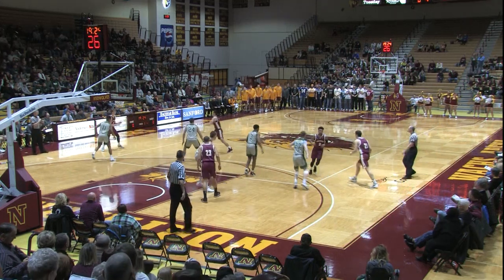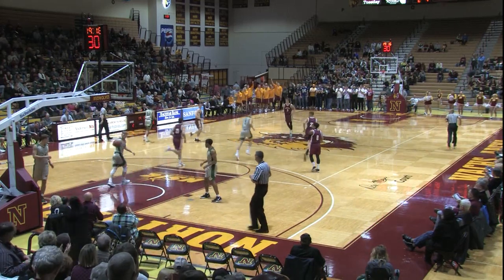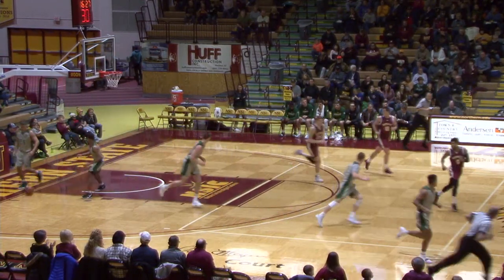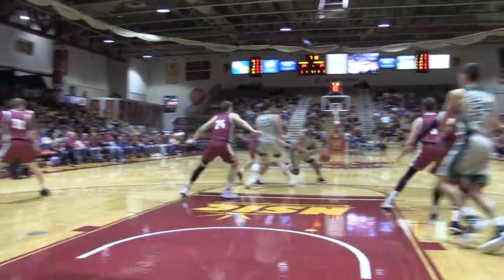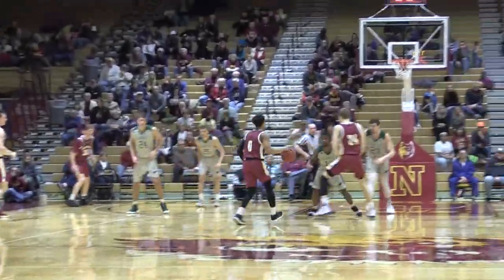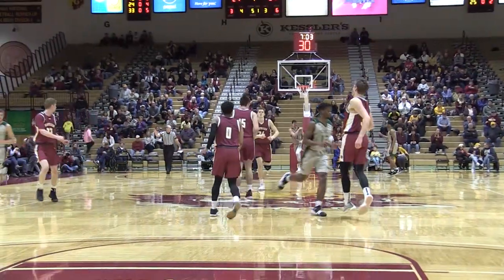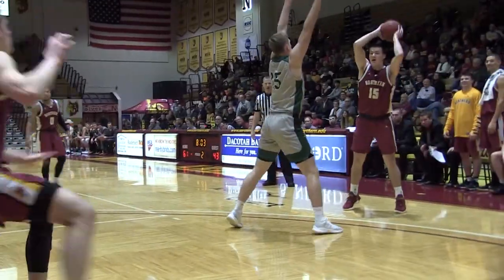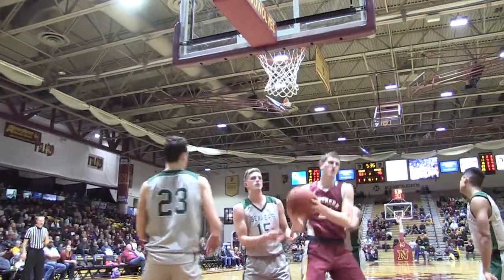Highlights: NSU Men's Basketball vs Bemidji State 1/12/19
Wolves 73
Beavers 53